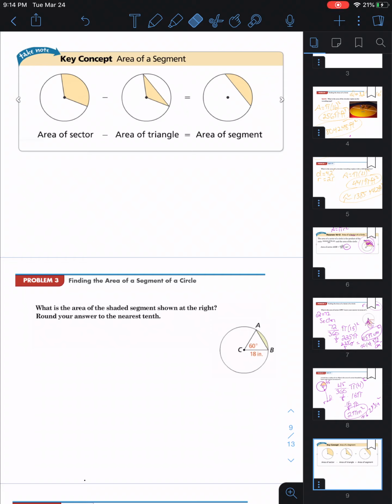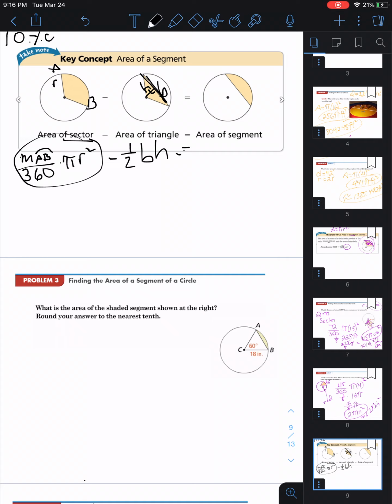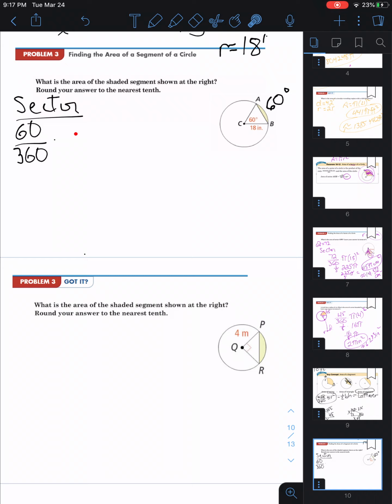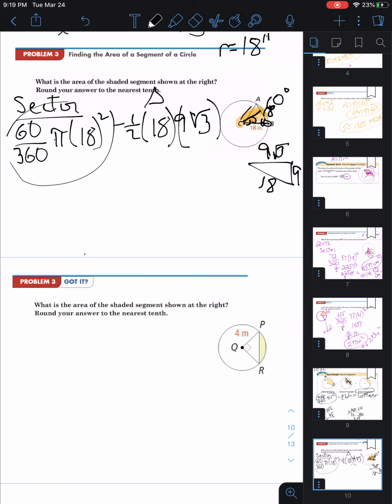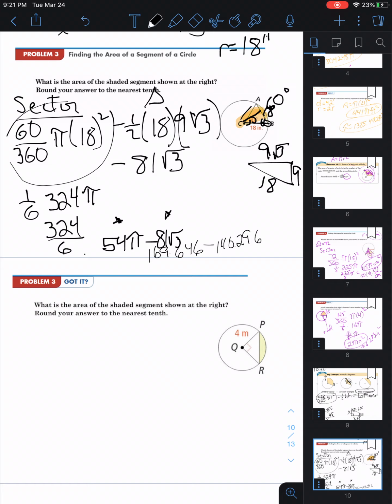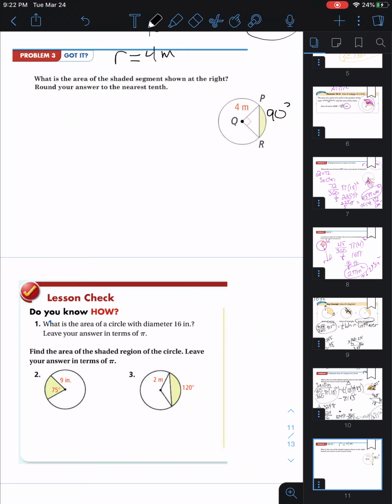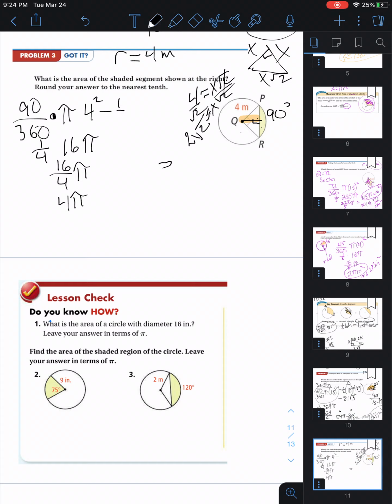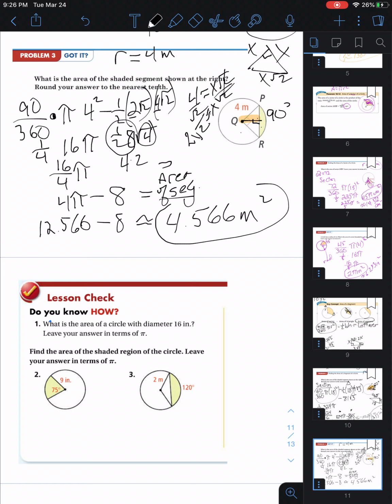10.7c eLearn 3-30 Area of a segment of a Circle